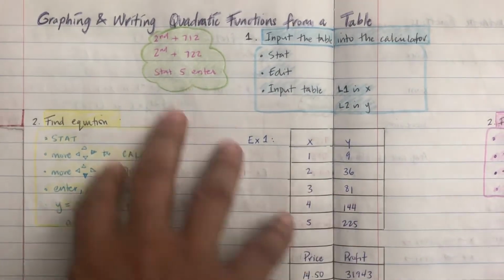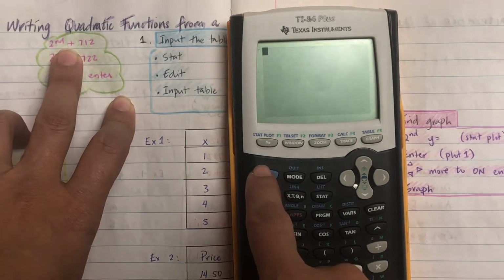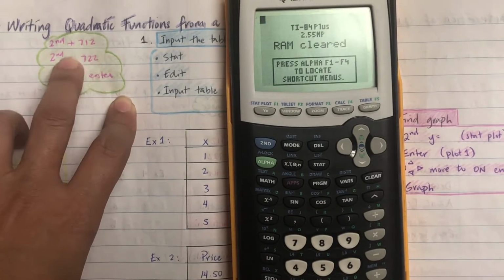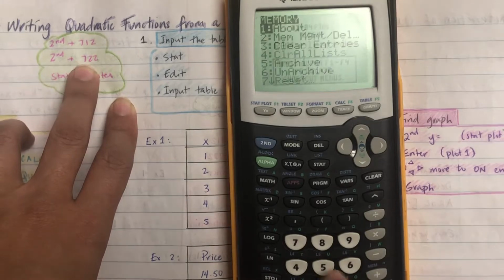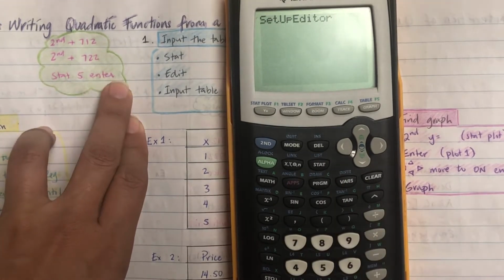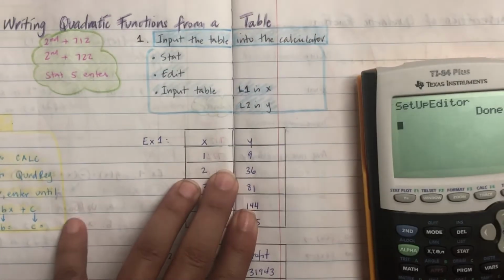Graph & Write Quad Functions from a Table